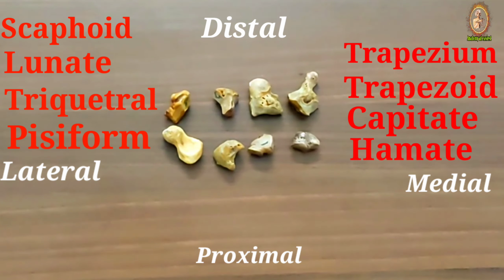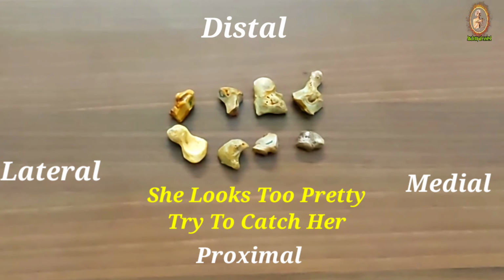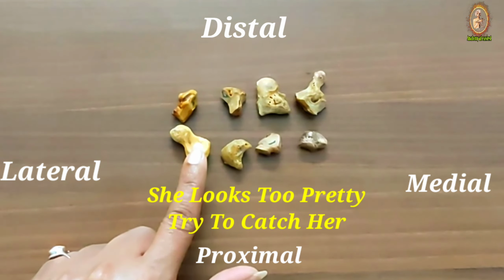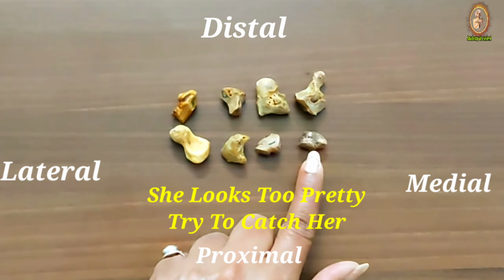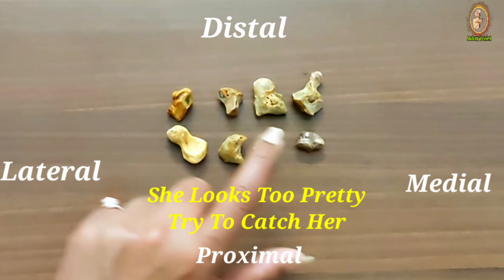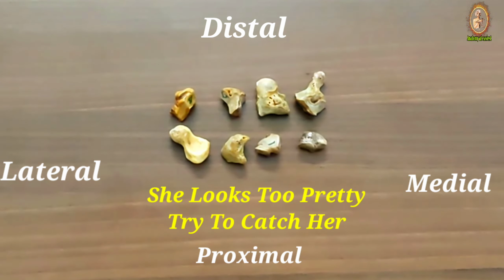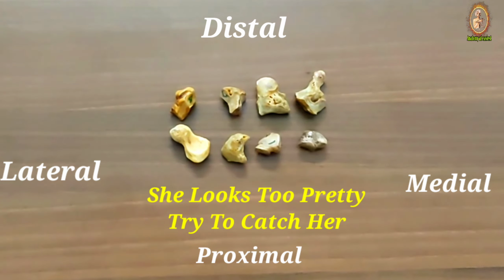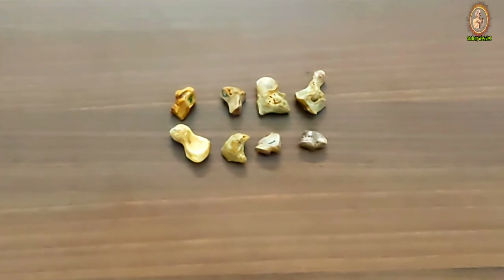Carpals ll Bones at wrist ll identification of carpals || Anatomy || Wrist Joint || Isha srivastava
Hello everyone 😍

In this video we will see the identification of the carpal bones which are present at wrist. The attachments, articulation, applied and ossification will be covered in next videos.